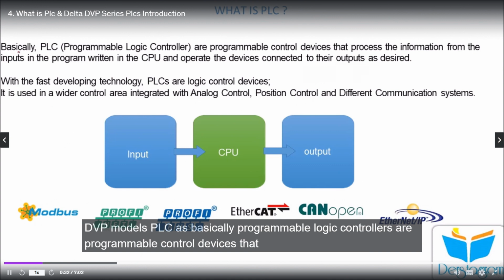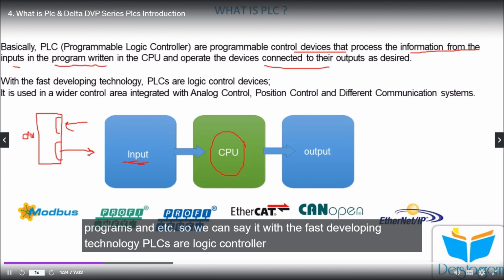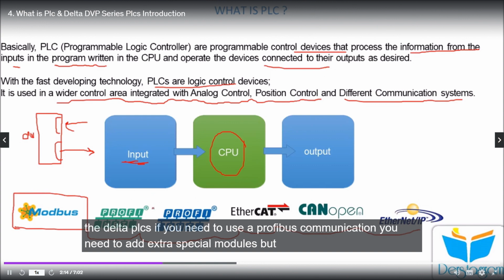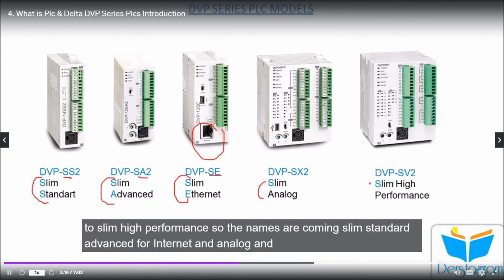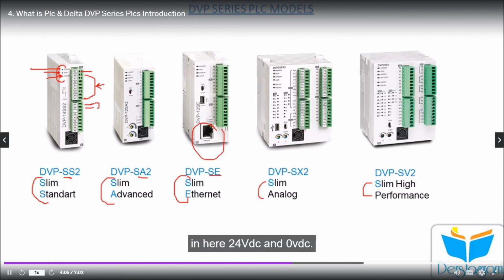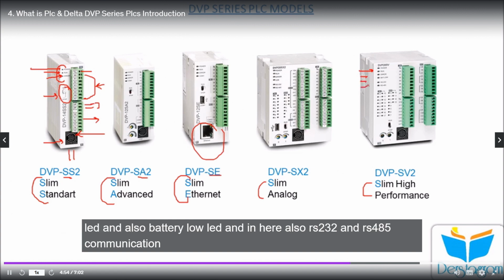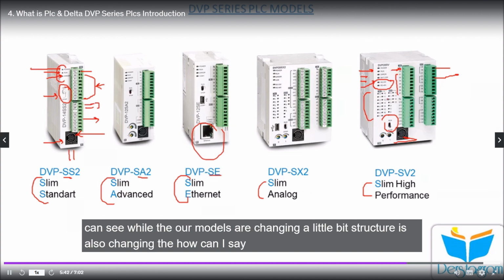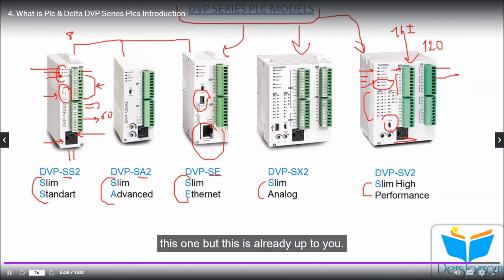What is Plc & Delta DVP Series Plcs Introduction